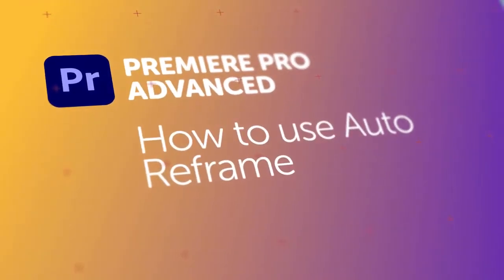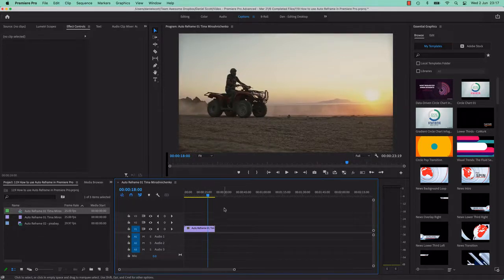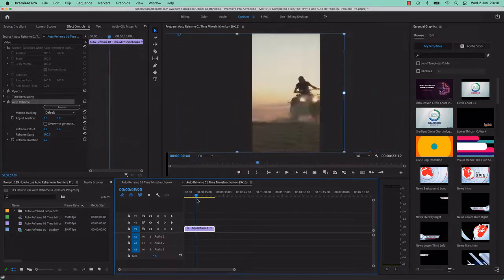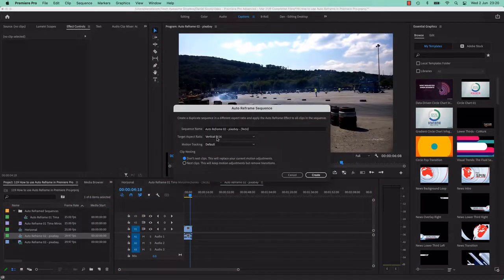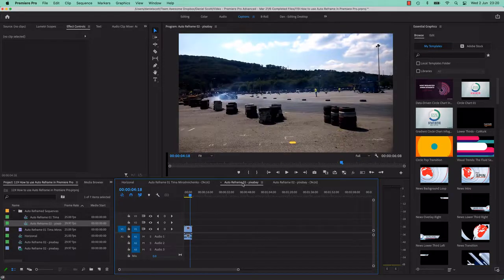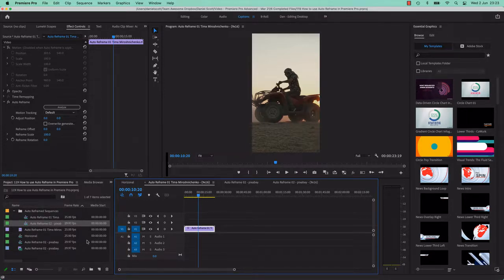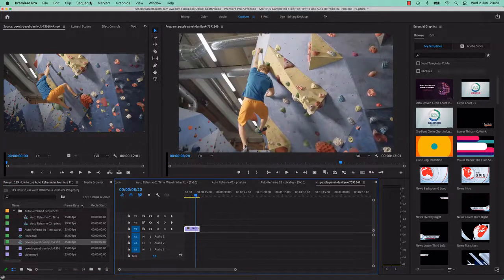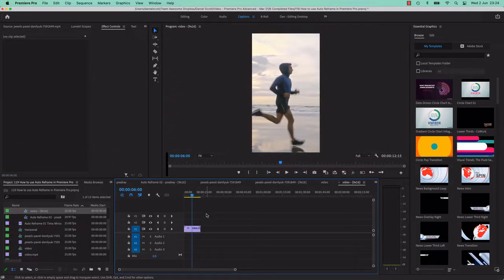119 How to use Auto Reframe in Premiere Pro